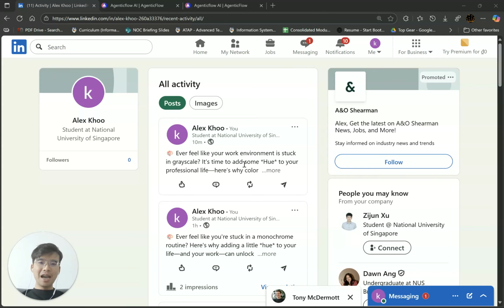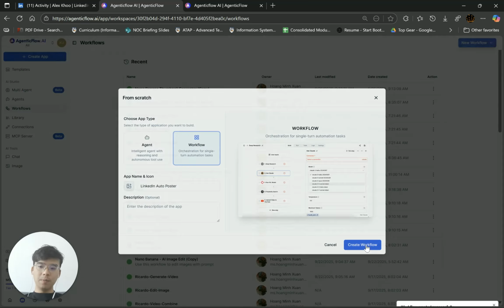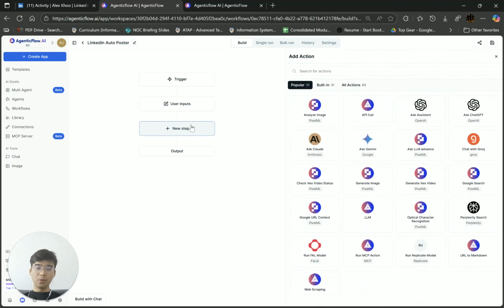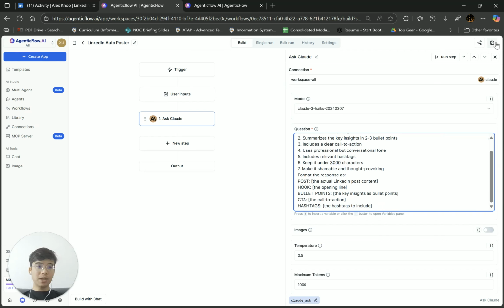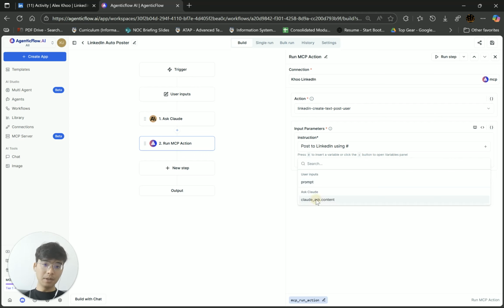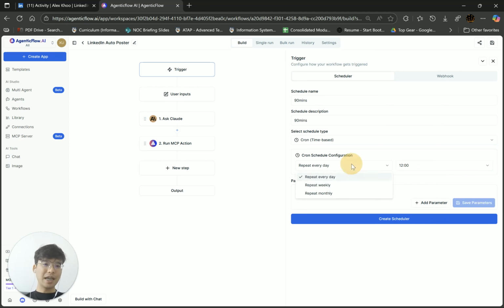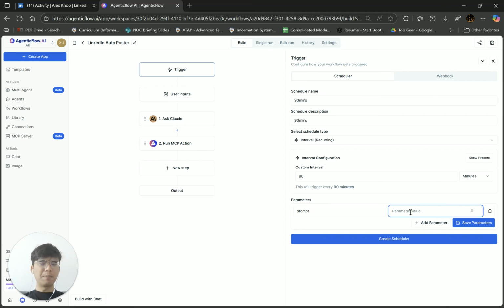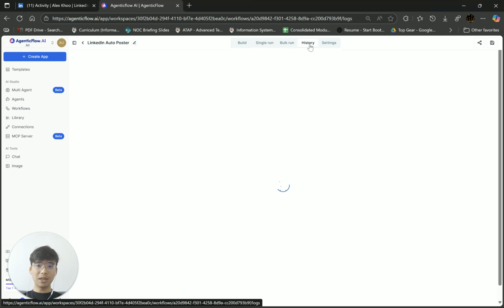STOP Manual LinkedIn Posting Forever | Build AI Automation Workflow That Works 24/7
🚀 Tired of manually posting on LinkedIn every single day? Discover how to build a powerful AI-powered automation workflow that schedules and publishes your LinkedIn content automatically using AgenticFlow!

In this step-by-step tutorial, you'll learn how to:
✅ Set up AI caption generation for engaging LinkedIn posts
✅ Connect AgenticFlow to LinkedIn using MCP integration
✅ Create automated posting schedules
✅ Build a complete workflow from scratch in under 10 minutes
✅ Never miss posting again with intelligent automation

What You'll Get:
👉 Complete workflow template linked below
👉 AI-powered content generation system
👉 Automated LinkedIn posting solution
👉 Time-saving social media strategy

Perfect for:
💎Anyone wanting to automate their LinkedIn presence

👍 Like this video if it helped you automate your LinkedIn strategy!

🎯 Timestamps:
0:00 - Introduction
0:23 - Setting up AgenticFlow Workflow
1:01 - AI Caption Generation Setup
2:18 - LinkedIn MCP Connection Configuration
3:08 - Creating Automated Scheduling Triggers for Posting
4:54 - Testing the Complete Workflow
5:27 - Live Results on LinkedIn
5:42 - Get Started & Next Steps